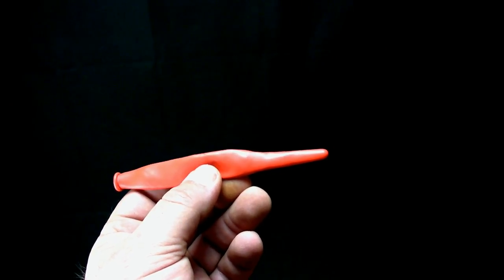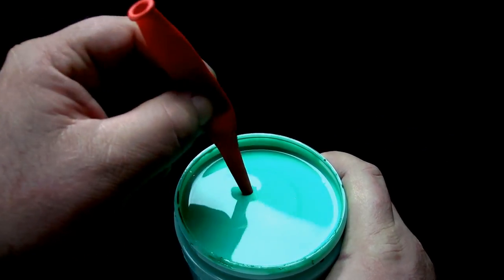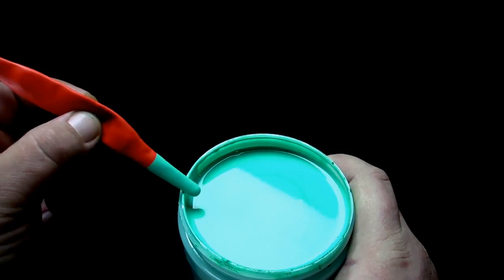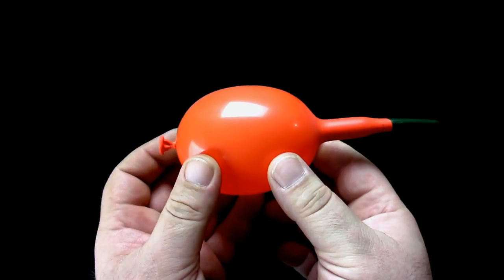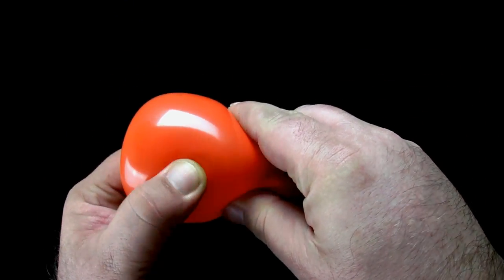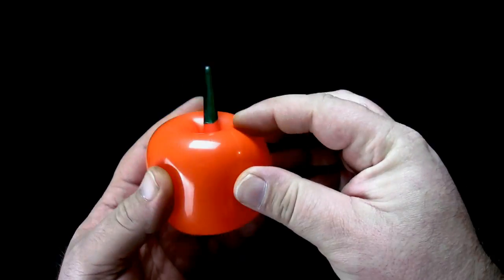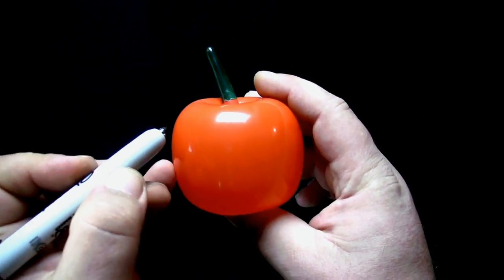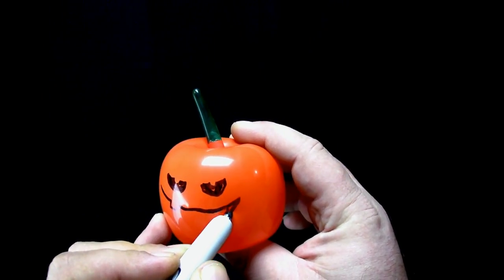DIY Halloween Jack O Lantern Balloon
How to make a simple yet great looking Halloween decoration.